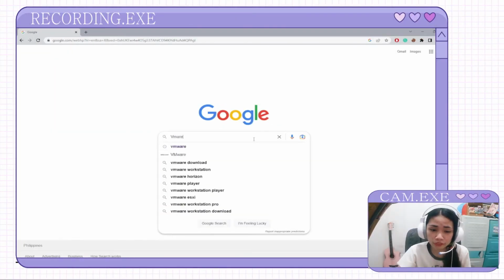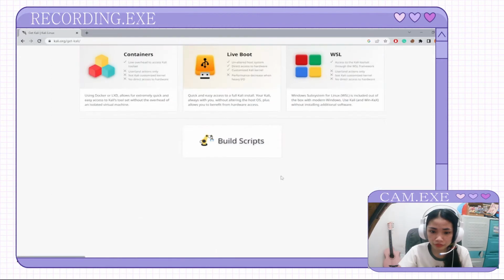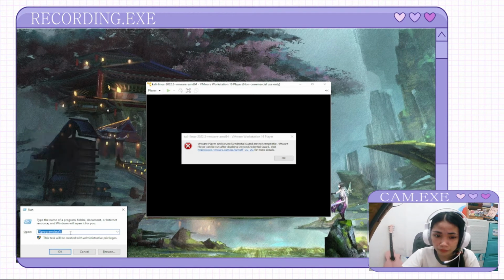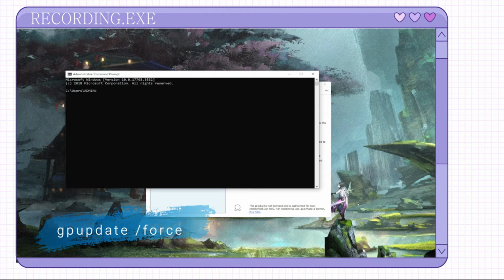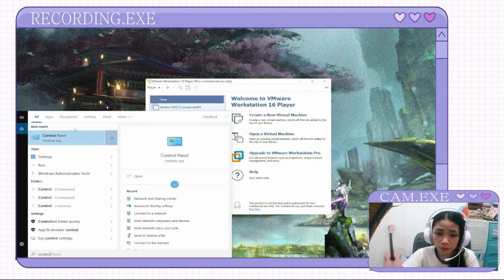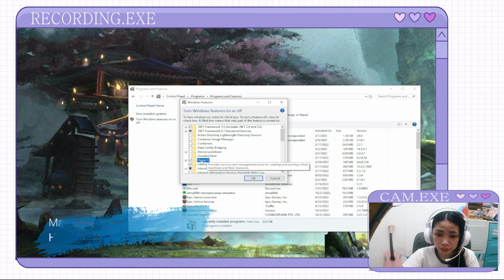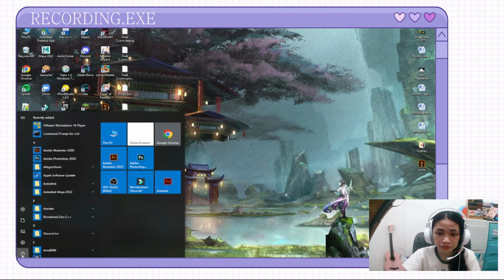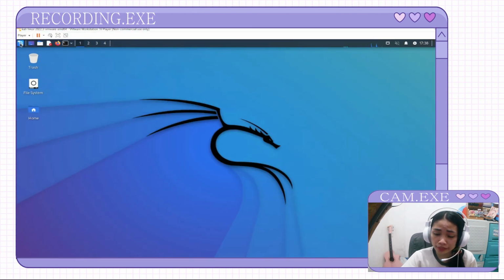How to install Kali Linux on VMware | Device/Credential Guard are not compatible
This step-by-step tutorial is about how to download and install Kali Linux on a virtual machine (VMware Workstation) and fixing VMWare errors on a windows 10 computer (VMware Workstation and Device/Credential Guard are not compatible).

Time Stamps:

0:00 Intro
0:17 Downloading VMware Workstation Player
1:16 Downloading Pre-built Kali Linux Image
1:58 Extract File
2:11 Open Virtual Machine (amd64)
2:46 VMware Workstation and Device/Credential Guard are not compatible
8:40 Open VMware Workstation Player
9:53 Outro

VMware Workstation and Device/Credential Guard are not compatible
VMWare error on a windows 10 computer

1. In RUN box type "gpedit"
Goto:
- Computer Configuration/Administrative Templates/System/Device Guard/Turn on Virtualization Based Security
Now Double click and "Disable"

2. Open Command Prompt as Administrator and type the following:
gpupdate /force

3. Open Registry Editor
Go to
- HKEY_LOCAL_MACHINE\System\CurrentControlSet\Control\DeviceGuard
- Modify DWORD value named EnableVirtualizationBasedSecurity
- and set it to 0 to disable it.

Next Go to HKEY_LOCAL_MACHINE\System\CurrentControlSet\Control\LSA.
Add a new DWORD value named LsaCfgFlags and set it to 0 to disable it.

4. In RUN box, type Turn Windows features on or off, now uncheck Hyper-V and don't restart yet.

5. Open command prompt as a administrator and type the following commands:

bcdedit /create {0cb3b571-2f2e-4343-a879-d86a476d7215} /d "DebugTool" /application osloader

bcdedit /set {0cb3b571-2f2e-4343-a879-d86a476d7215} path "\EFI\Microsoft\Boot\SecConfig.efi"

bcdedit /set {bootmgr} bootsequence {0cb3b571-2f2e-4343-a879-d86a476d7215}

bcdedit /set {0cb3b571-2f2e-4343-a879-d86a476d7215} loadoptions DISABLE-LSA-ISO,DISABLE-VBS

Now, Restart your system